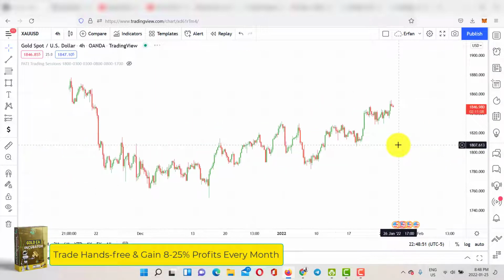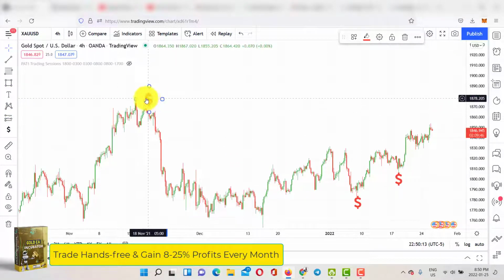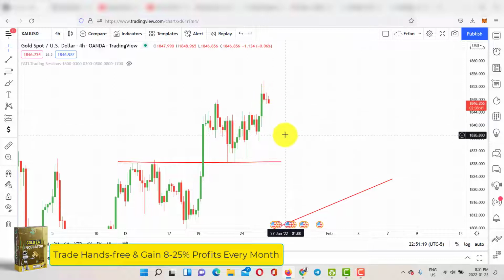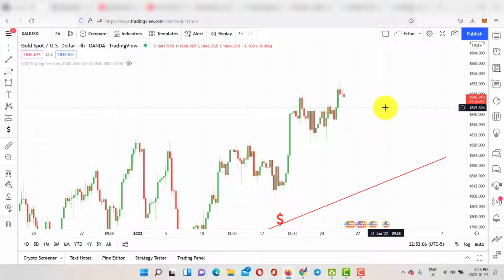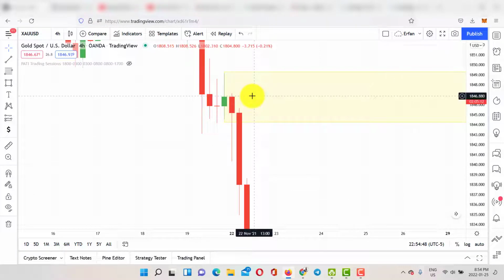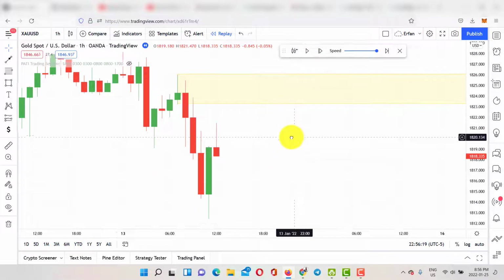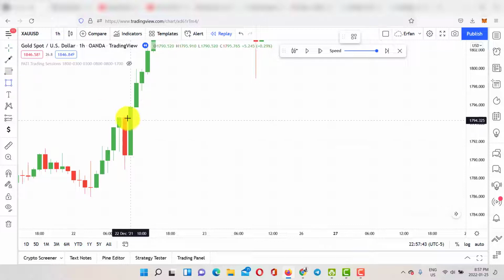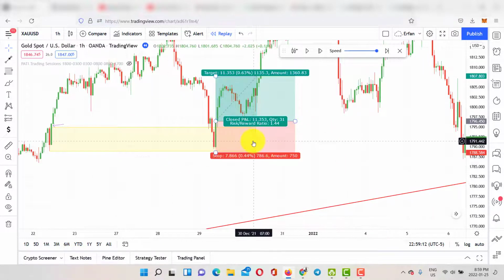How To Trade Smart Money Concepts (XAUUSD) | Best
Hey guys, in this video, I'm going to show you how to identify the best order blocks to enter and exit a trade to increase your chance of winning the trade. Moreover, this is also a XAUUAD breakdown analysis to give you a better understanding of the market structure.